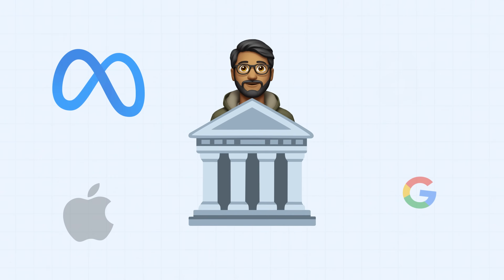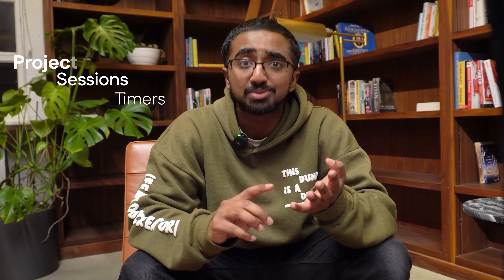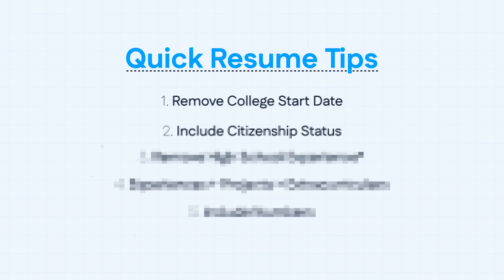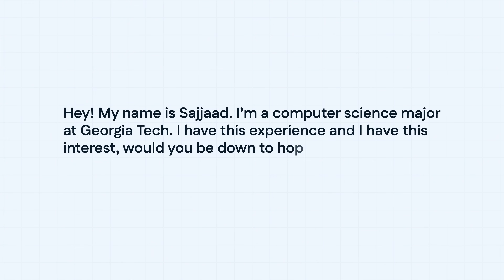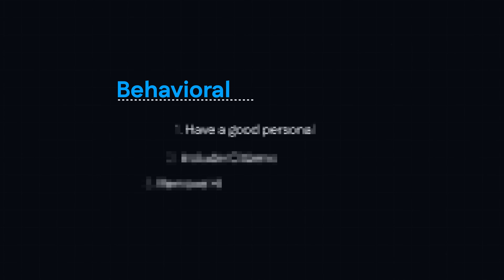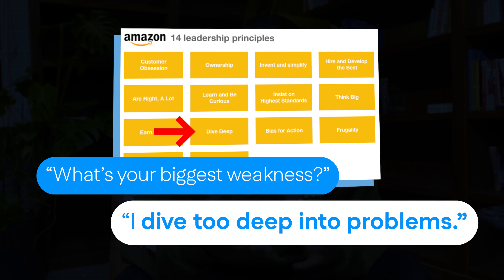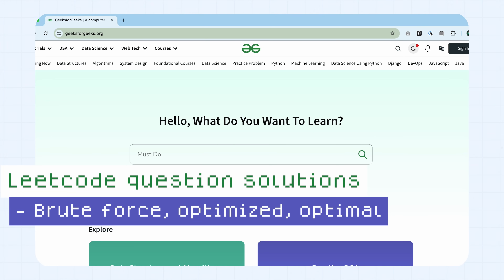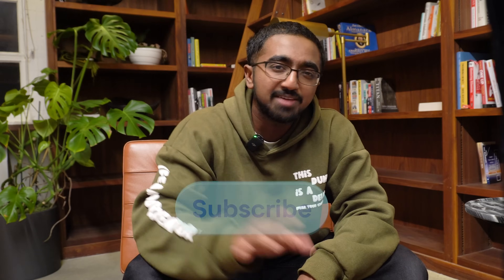If I Wanted a Software Engineering Internship in 2026, I’d Do This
This is my 8-week guide for how I'd land a high-paying software engineering internship in 2025. The tech internship market is incredibly competitive, especially right now, but if you follow these tips you'll drastically improve your chances of being hired at big tech companies like Amazon or Meta.

🏆 INTERN SUCCESS ACADEMY
The COMPLETE Program for landing an internship at a top tech company. Perfect your resume, linkedin, behavioral interview, and technical skills.

🧑‍💻 LEARN TO CODE:
Learn to code with bite-sized projects and an AI-bot to help answer your queries.

What Do Software Engineers ACTUALLY Do?